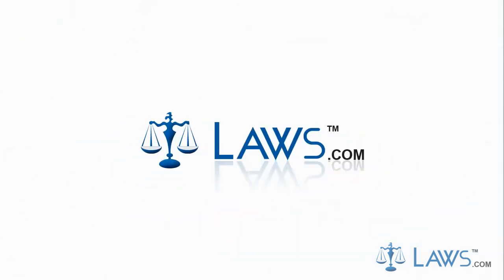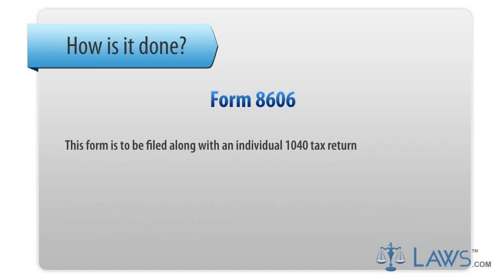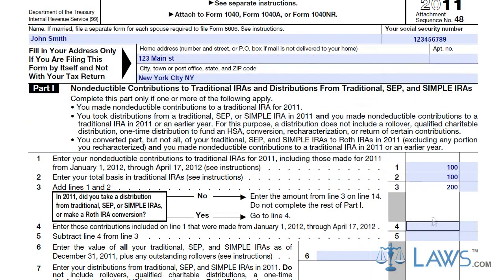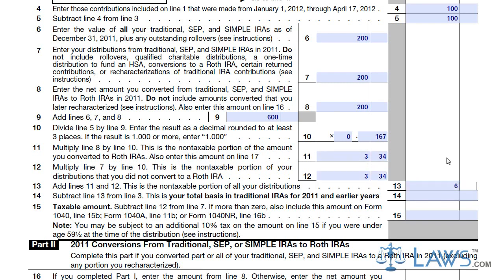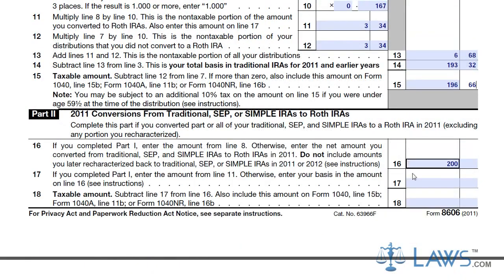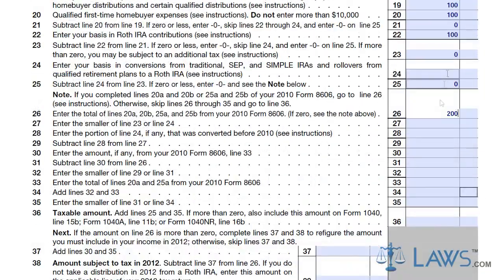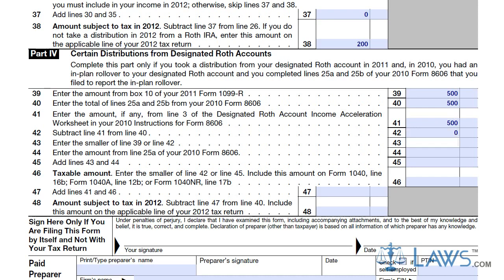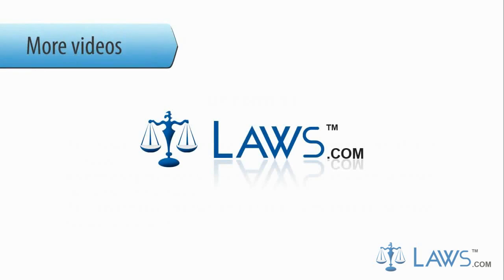Learn How to Fill the Form 8606 Request for a Certificate of Eligibility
To download the Form 8606 in printable format and to know about
the use of this form, who can use this Form 8606 and when one should use this Form 8806  form.